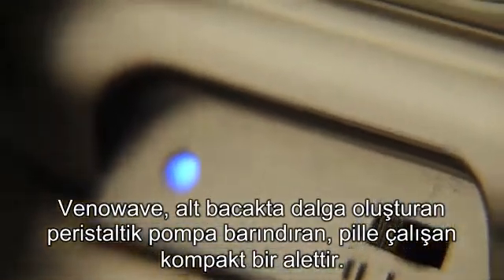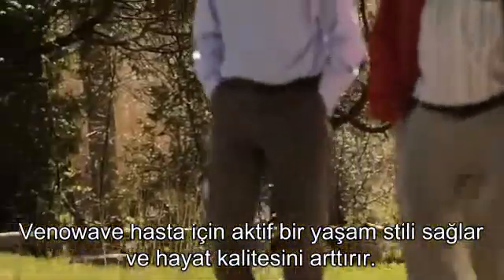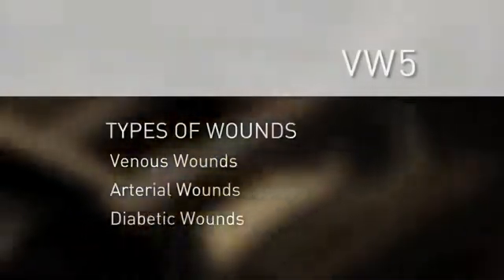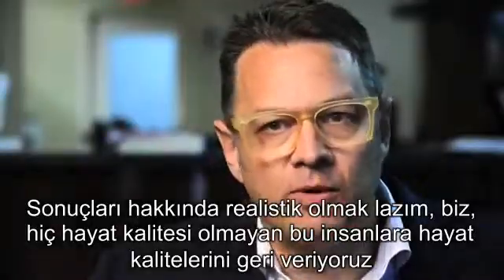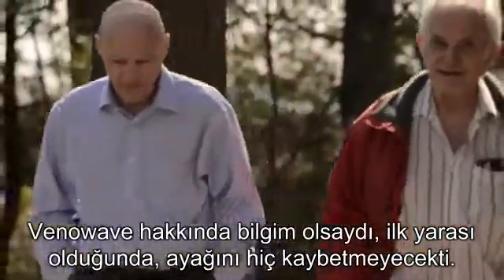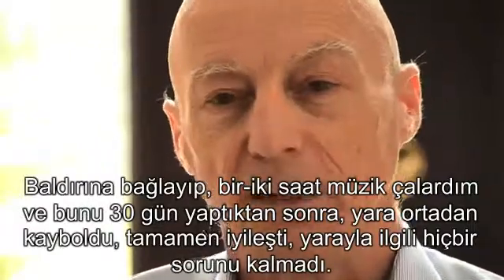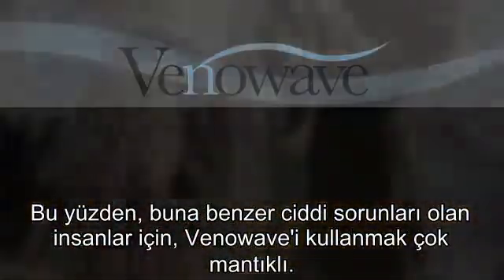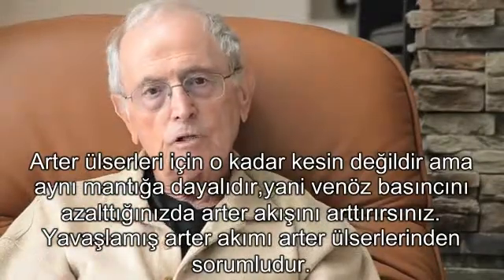Venowave - Ayak Yara Tedavisi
Venowave sağlığınız için dalgalar üretir..